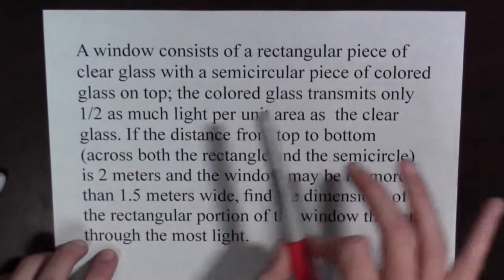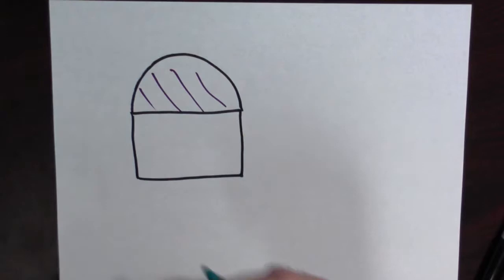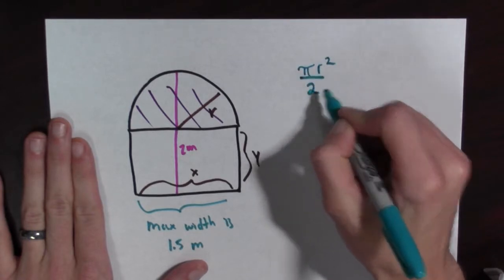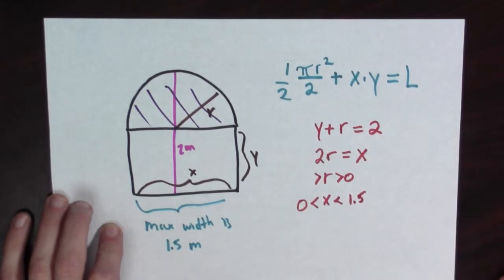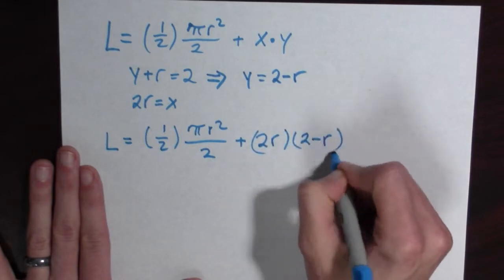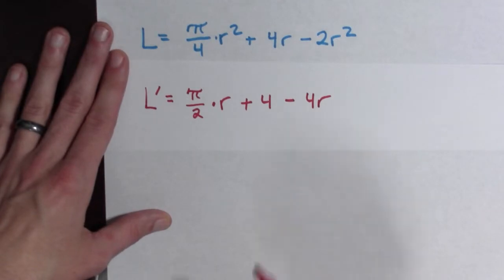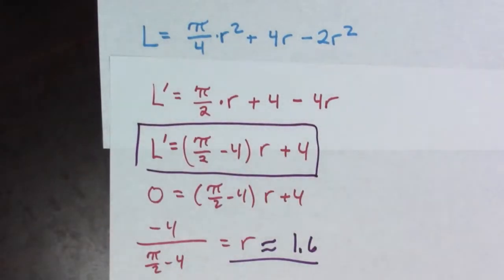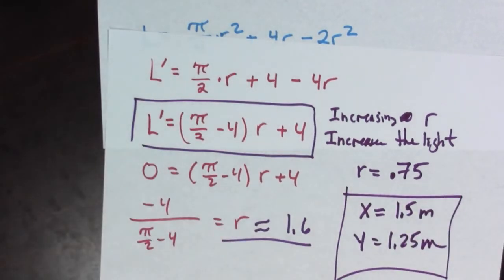Light from a window